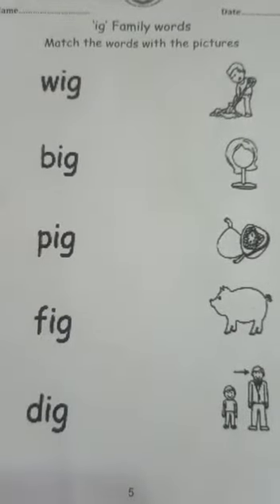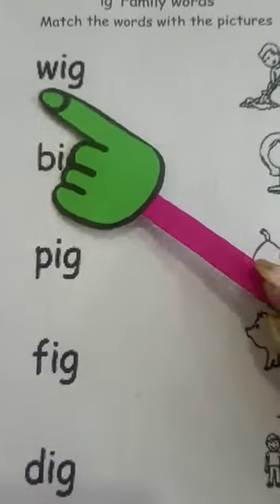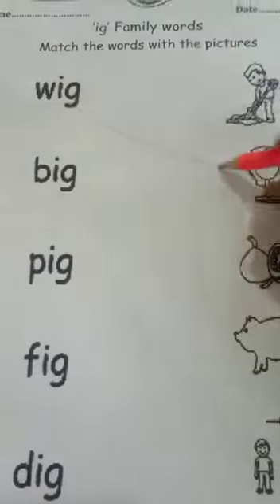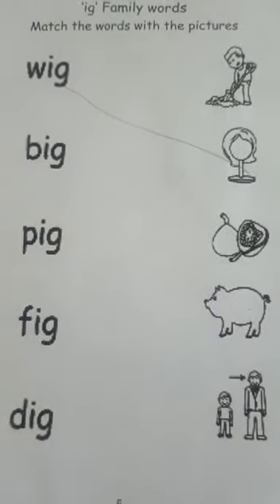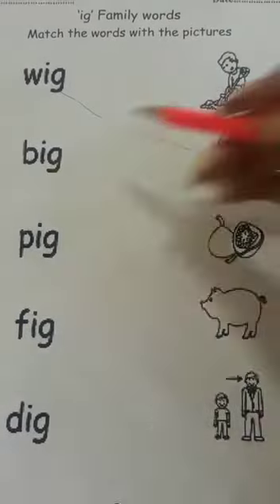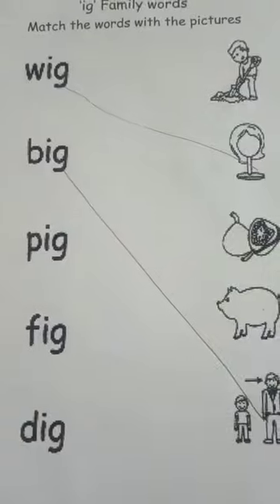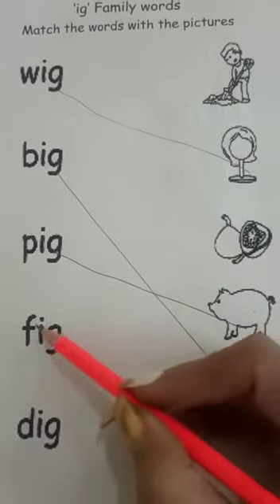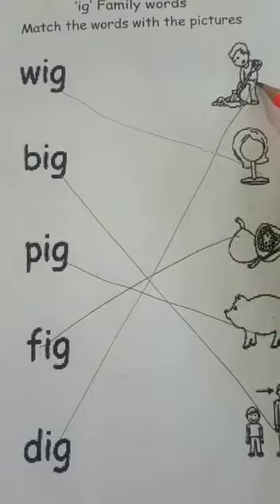EYFS 1 Practice Worksheet - 'ig' family